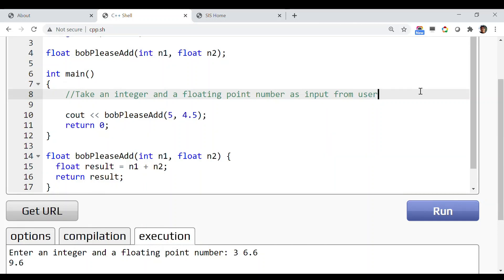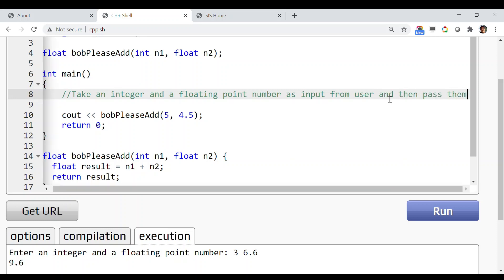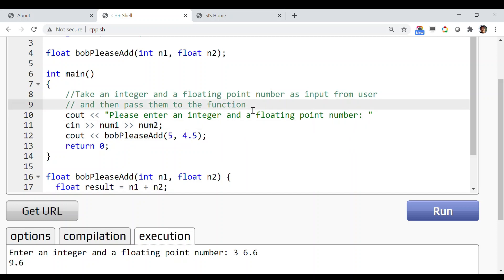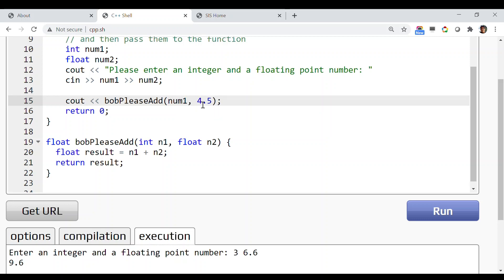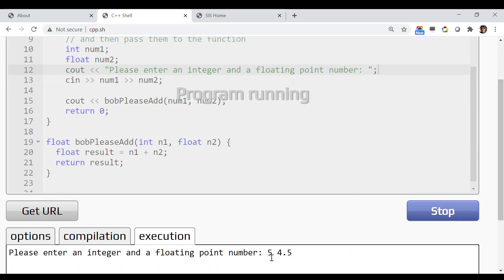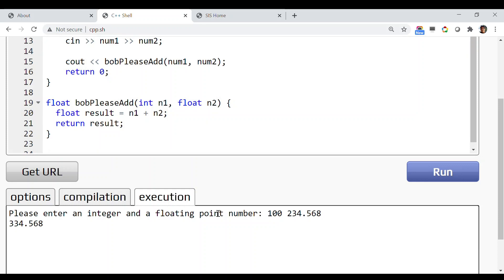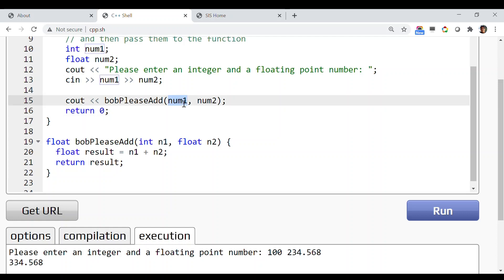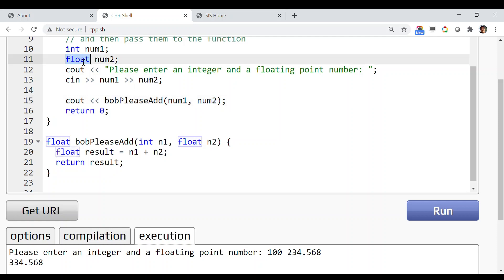13b Demo of Passing User Input to Function